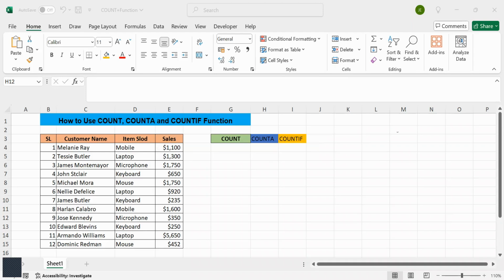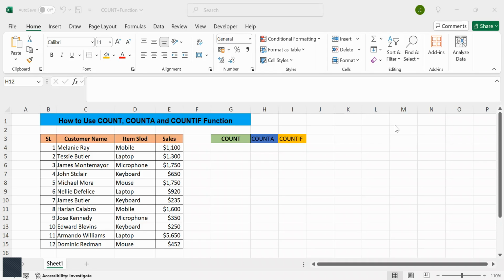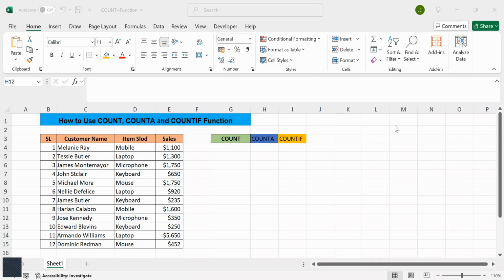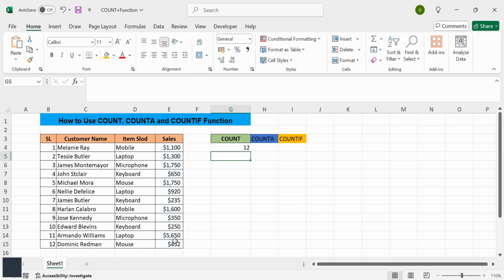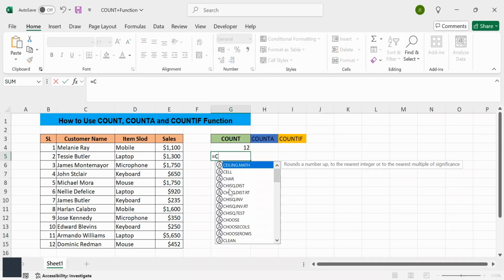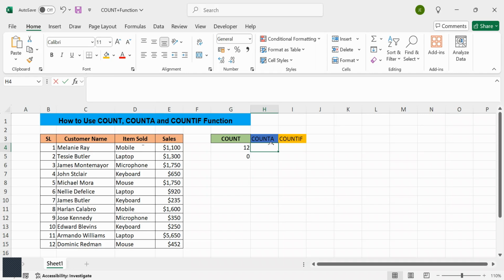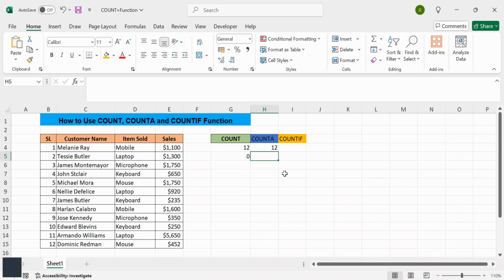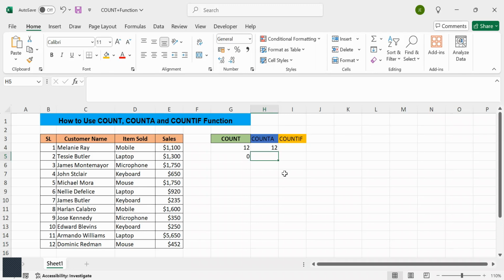How to use the COUNT, COUNTA, COUNTIF function in Excel.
Unlock the power of Excel's COUNT, COUNTA, and COUNTIF functions with this easy-to-follow tutorial! Whether you’re a beginner or looking to brush up on your skills, this video will teach you how to efficiently count cells, non-empty cells, and cells meeting specific criteria.